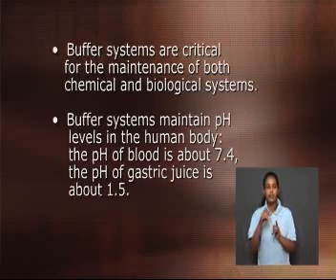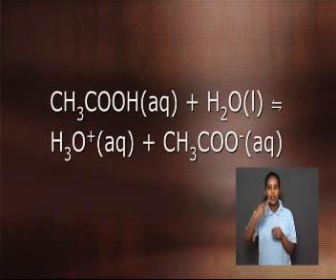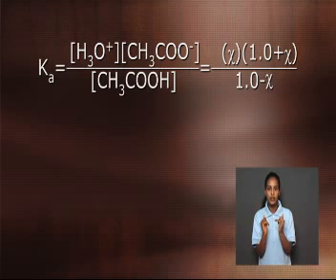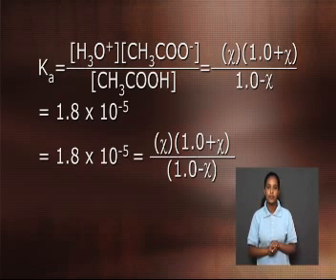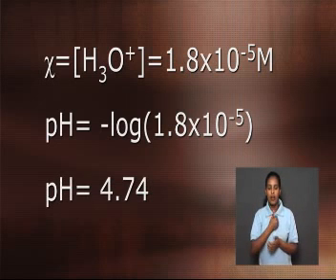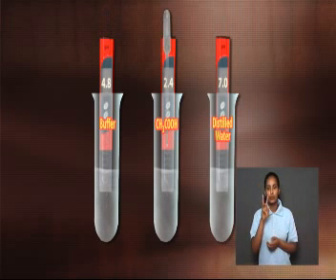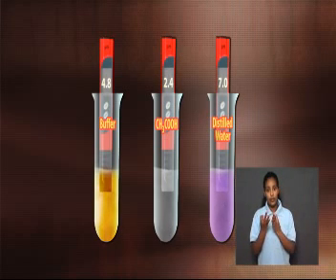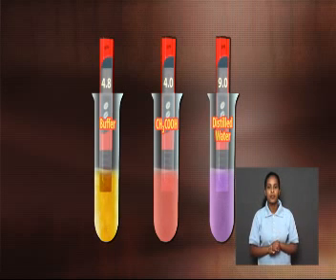chem 12 02 17